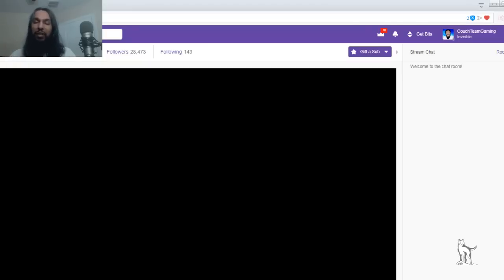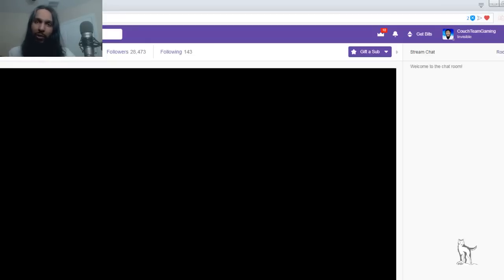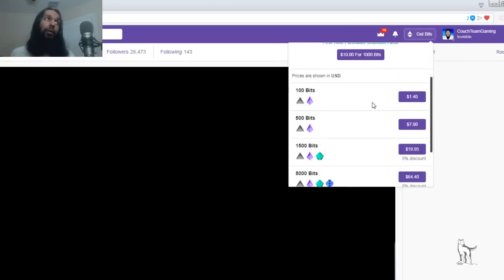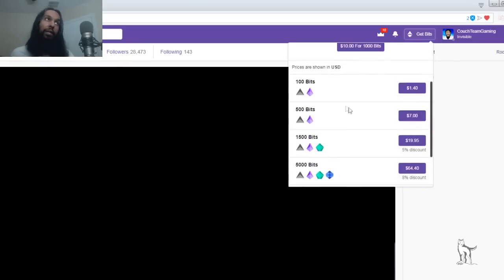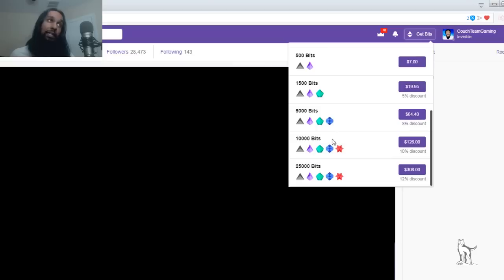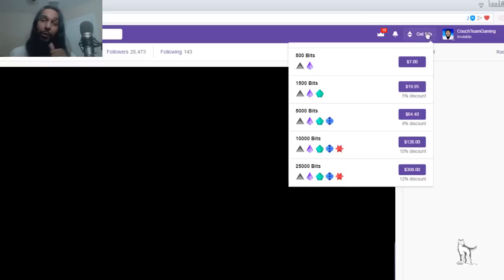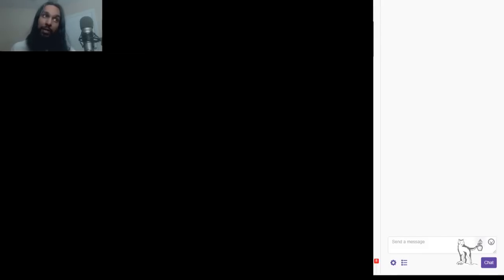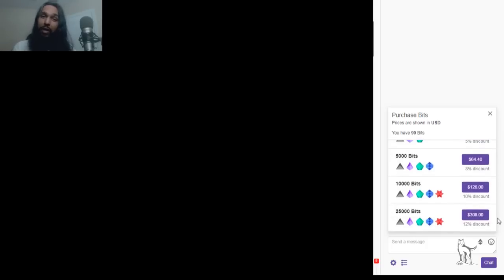What are Twitch Bits?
What are bits on Twitch. This video a complete guide to bits on Twitch. In this video, I go over what are bits on Twitch, how much bits are worth on Twitch, how to get bits on Twitch, and how to give bits on Twitch. How much is one bit on Twitch.